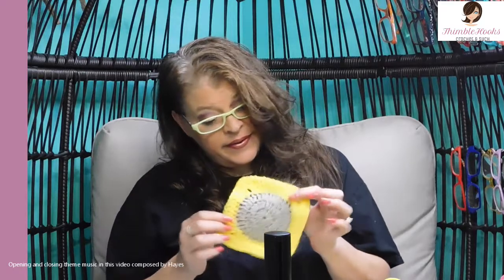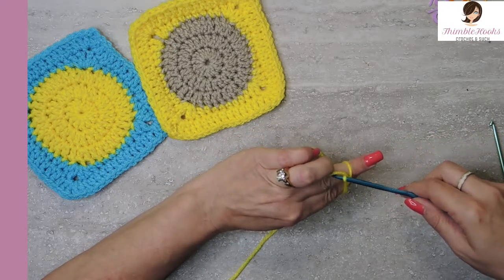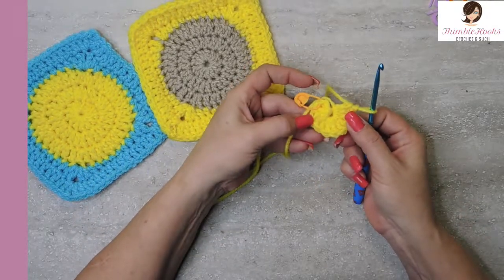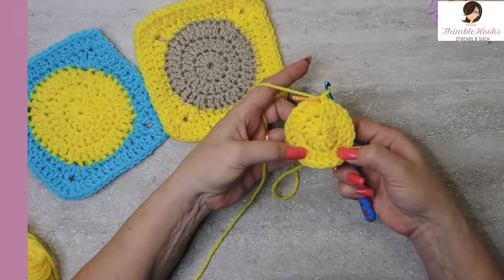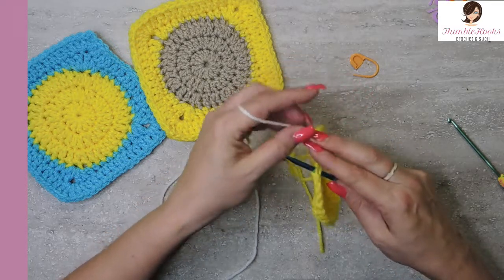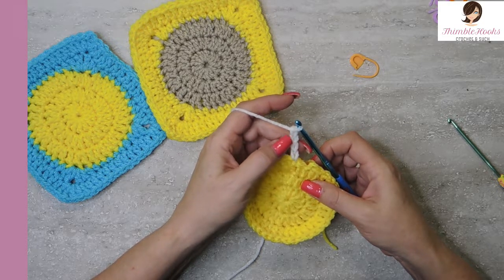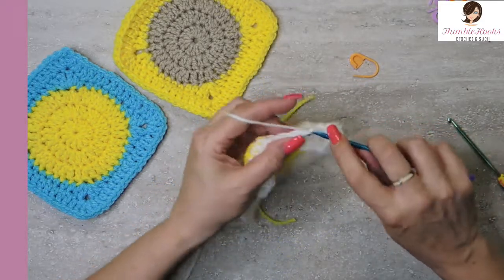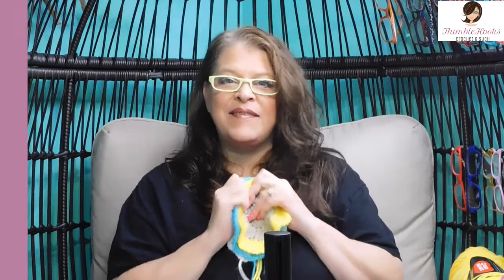My Perfect Circle to Granny Square Tutorial / Crochet How To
My Perfect Circle to Granny Square Tutorial / Crochet How To / No Seams

Today I show you my newest Granny Square design utilizing my perfect circle.  You can utilize this for just about anything!  Blankets, bags, baby blankets, scarves, shawls, cowls, you name it! ThimbleHooks - "The hardest working crocheter on YouTube"